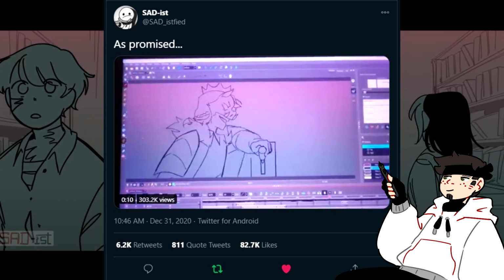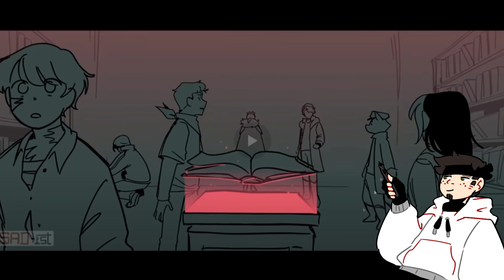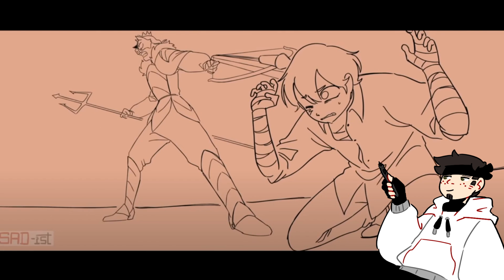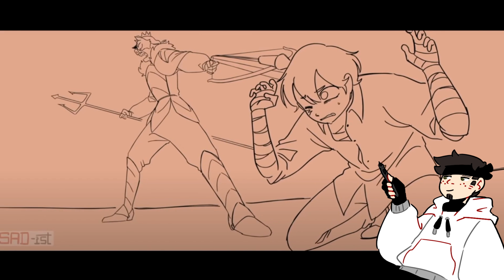SAD-ist's "Dawn of 16th" || Full Artistic Breakdown & Analysis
Yes, you see that correctly. This is a 47-minute long video analyzing SAD-ist's newest animation.

(as a note: hi, yes. My pronouns are he/him. I know my voice is very high, that doesn't matter. I use he/him pronouns. Please respect that.)

This was a really fun video to do. I absolutely love SAD-ist's work and aspire a lot to be on her level. I dunno if I'll do anything like this again, but if people like this type of content I wouldn't mind doing it on some other cool animation that gets put out.

The full raw recording of the footage was about an hour and ten minutes long, editing didn't help too much with the length but hey, sometimes long videos are nice. I hope this video didn't bore you too much. (I also hope the music wasn't too repetitive or loud/distracting). Also, I do apologize for the mic quality, this is all recorded on a headset mic so not the most quality stuff.

Animatic projects are still in the works, hopefully will have some new content out soon. This was just a fun side-project :)